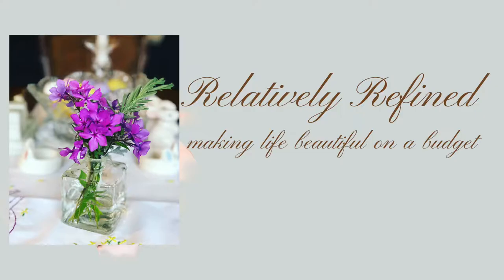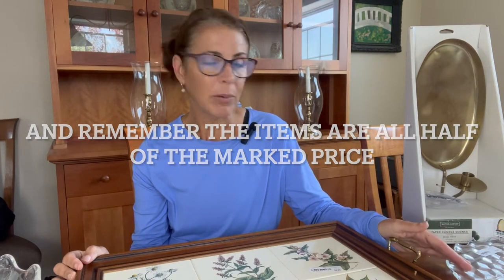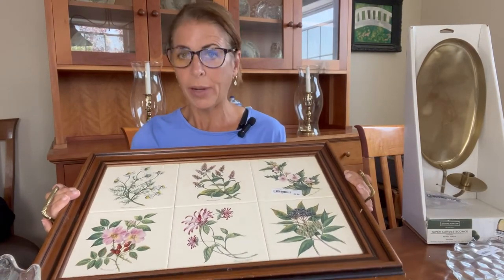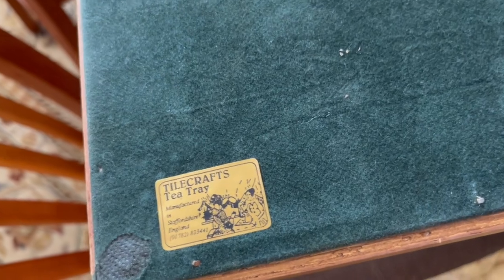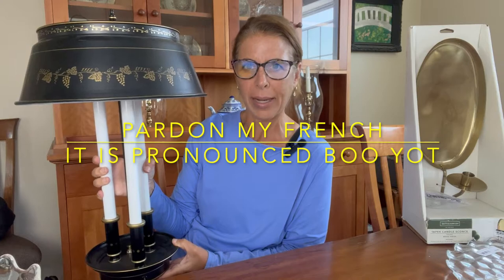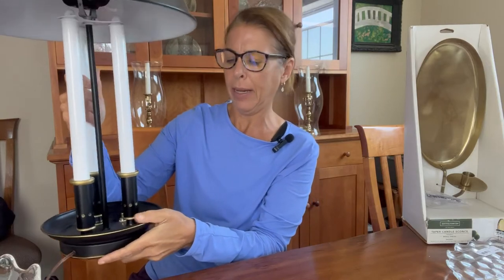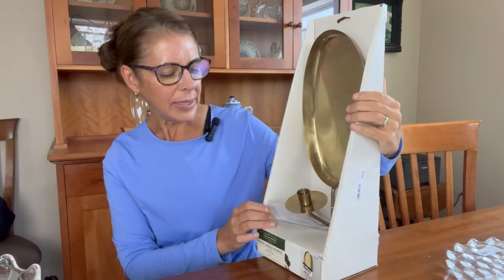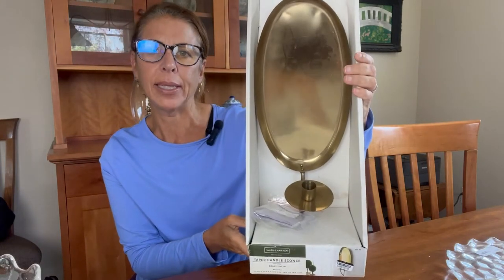JAW DROPPING HALF PRICE HAUL// UNBELIEVABLE FINDS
You will not believe Patty's finds!  All hard goods were half price at the thrift store.  Lamp, tray, glassware, absolute treasures!!  DO NOT MISS!!